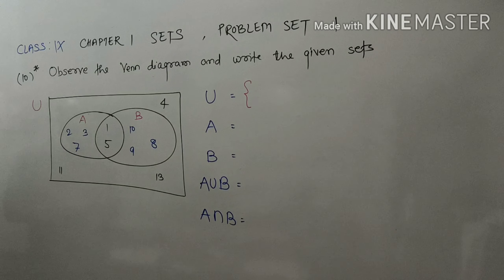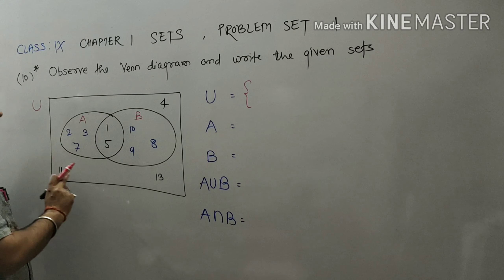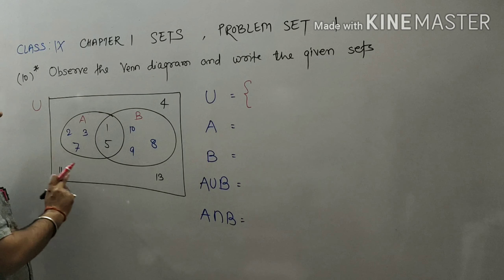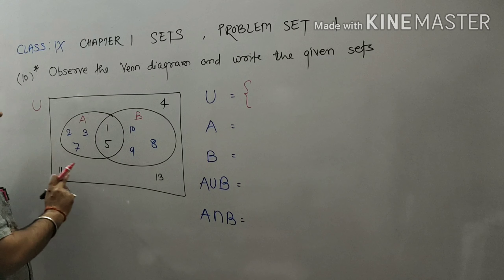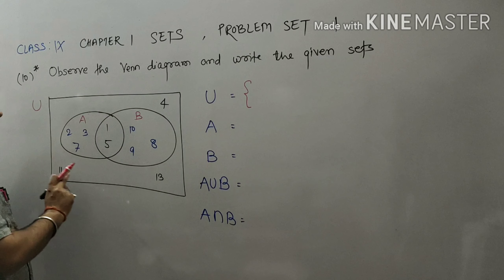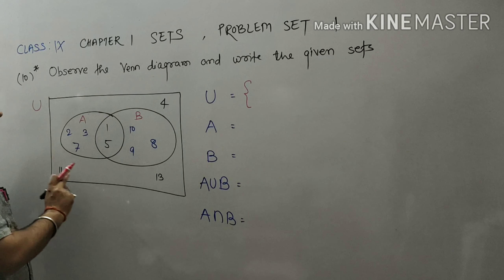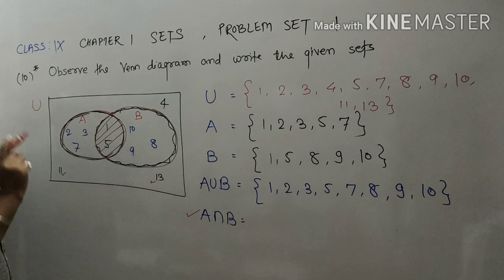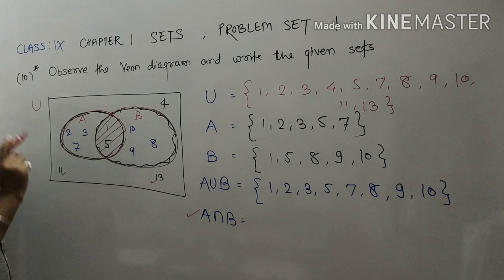Class IX Maths 1 Sets Maharashtra Board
Problem Set 1: Question Number 10